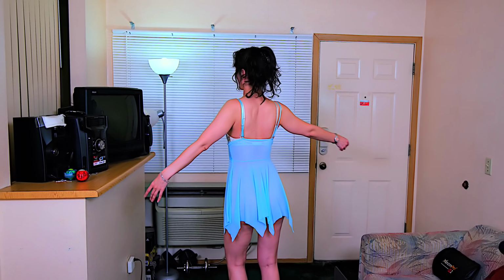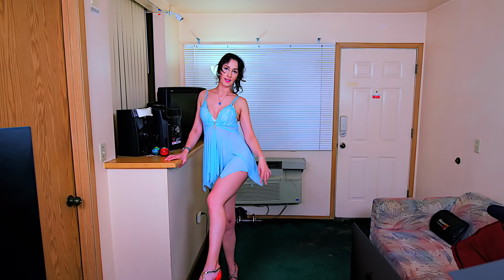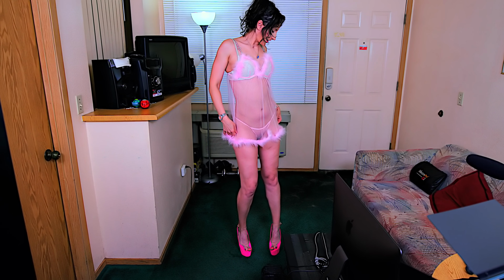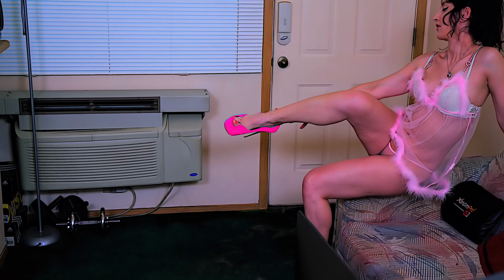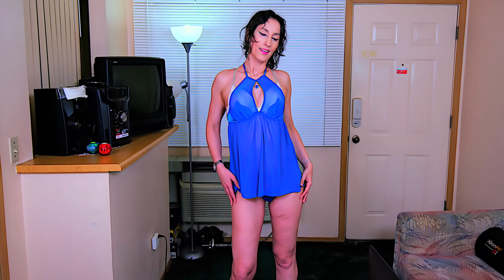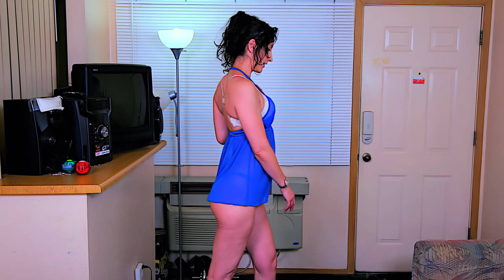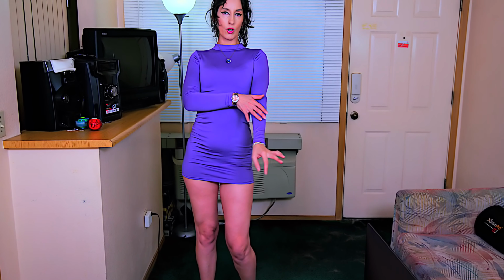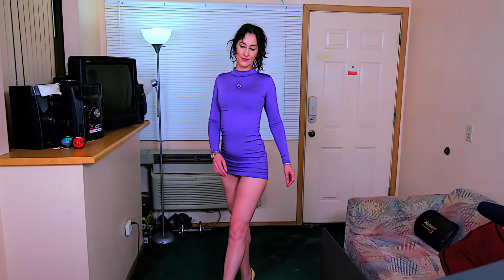Sexy Dresses Try On Haul - No Panties, Transparent Lingerie And Eye Watering Dresses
No Panties, Transparent Lingerie And Eye Watering Dresses!

I Don't Diet or Count Calories - My Weight Loss Journey was from 40 pounds (18.14 Kg) overweight 19 years ago. My measurements have been the same from 23 to 42 years old: 5'7, 115-120 Pounds - Dress Size 0-2. If enough people want to know my "Getting Ahead of Your.Stomach" Technique I will do a video on it.

Documenting me through my 40s. On April 14, 2021 I was 41.

I use the Canon C200 Cinema Camera, Canon 5D Mark IV and Metz 64 Af-1 Flashes.

Fun Facts: I just started wearing make up at 40. I'm 42, 5'7, 115-120 Pounds.

I've never drank, smoked a cigarette, taken drugs & never gambled. I've read over 1,000 books. Plus, I speak 4 languages. Also, I play basketball, tennis, cycle & run 6-8 miles a day 5 times a week.

Equipment I Use:

Canon C200
Canon L70-200mm F2.8 Mark III, L16-35mm F4.0 Mark II, L24mm F1.4 Mark II
Tamron Lenses 70-200mm F2.8 G2, 24-70mm F2.8 G2, 15-30mm F2.8 G2, 85mm F1.8 G2, 90mm F2.8 G2, 45mm F2.8 G2
Sennheiser Lavalier Mic MKE2 - Handheld AVX, - EW 100 G3 - MKE 600 Shotgun Mic
Zoom H6, Zoom F6
Celestron 6 Inch & 8 Inch Telescope
Compex Wireless
Metz Flash 64 AF-1
Apple Mac Pro 27 Inch - MacBook Pro 15 Inch
G Speed Shuttle 24 Terabyte
Lacie 5 Big 40 Terabyte
Ronin MX
Dracast Lights 2X Silk 1,000
Lume Cube 2 Light
Lumiquest Softbox
PowerBreathe
Respibelt
Comer D & O Lighting
Dracast Battery
Manfrotto 608 Nitrogen and 502AH Tripods